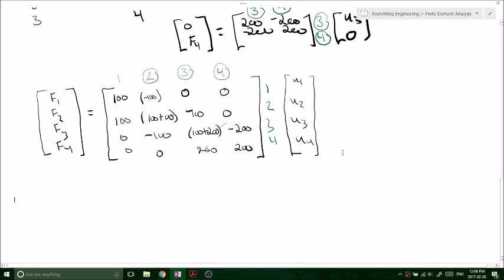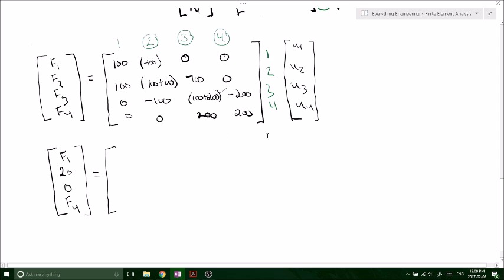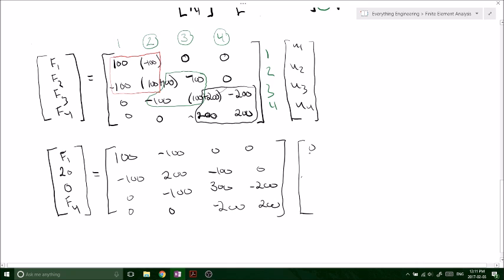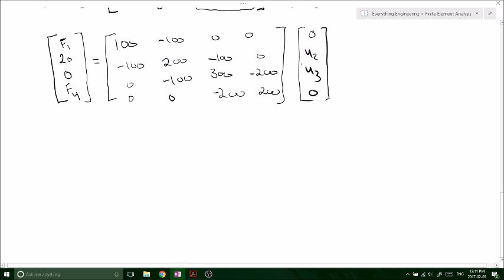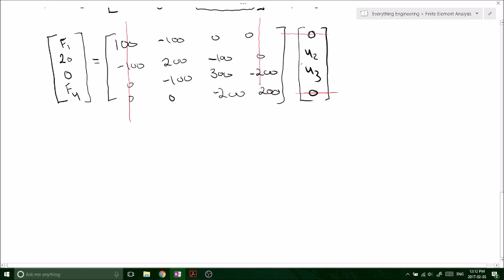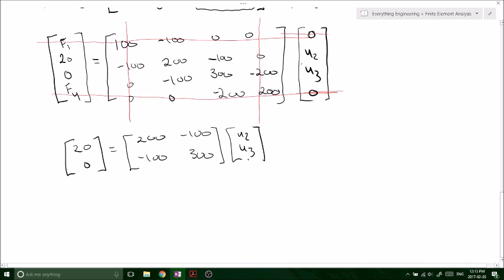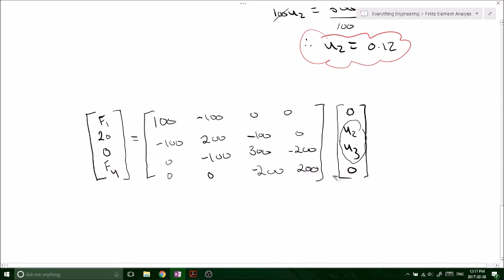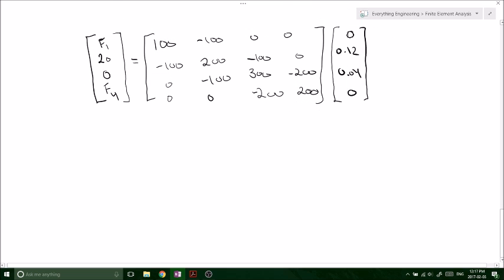Stiffness Matrix to solve for node displacements and reaction forces (Part 2/2)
In this video I used the derived stiffness matrix to solve a 1 dimensional system with different stiffness.  We used finite element analysis approach to find the nodal displacements and support reactions.  Derivation of the stiffness matrix can be found at:

Step 1:
find individual stiffness matrices for each element.

step 2:
create global stiffness matrix nxn.  n=number of degrees of freedom

step 3:
put in the form of [F]=[k][u]

step 4:
cross out zero rows and corresponding columns

step 5: solve for displacements

step 6:
plus displacements back into the global matrix and using matrix multiplication solve for the external reaction forces.

Be sure to follow me in Twitter and LinkedIn: Blake Tabian